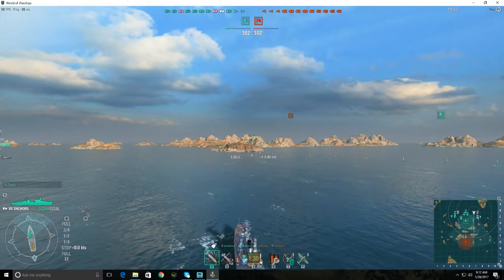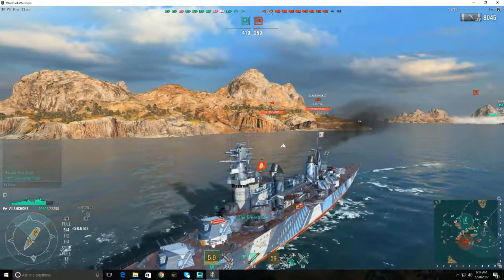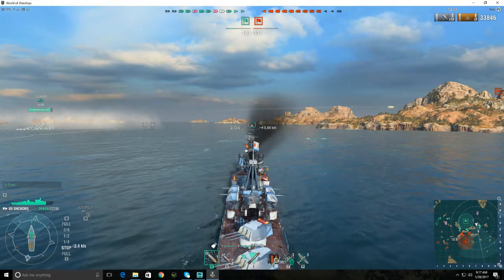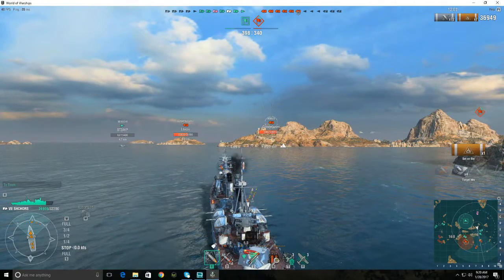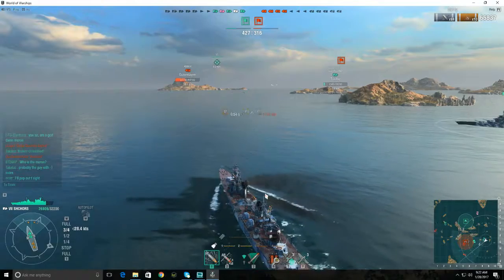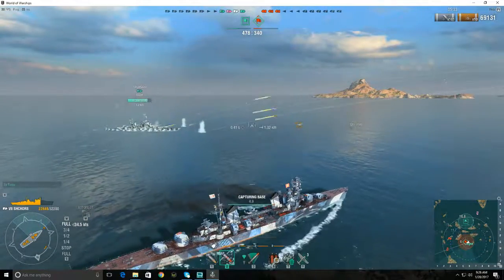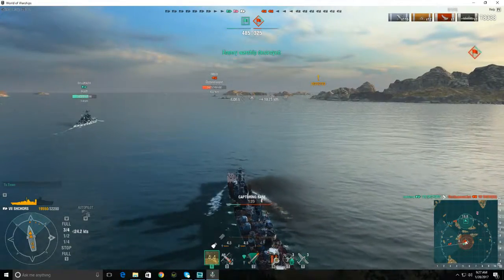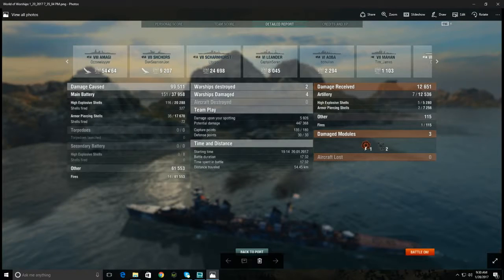WOWs Schores 0.6.0 100k damage and witherer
Commander skills:
Priority Target
Expert Marksman
Adrenalin Rush
Demolition Expert
Concealment Expert
APHE